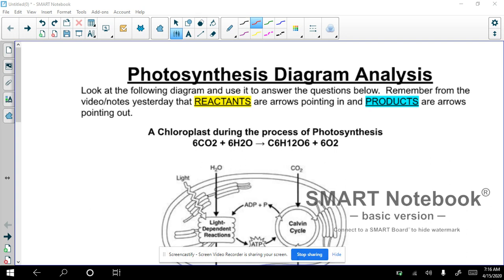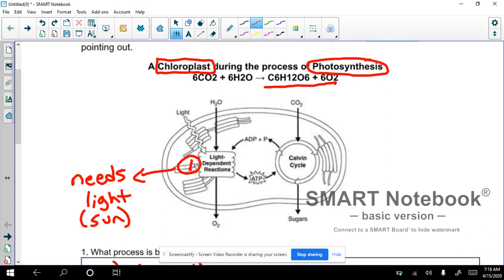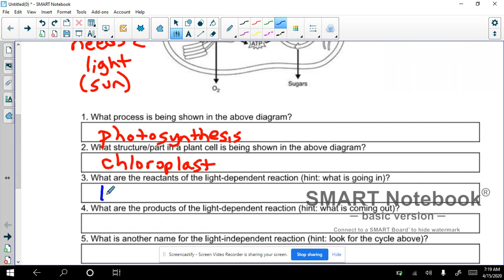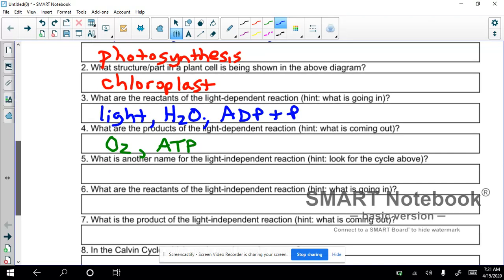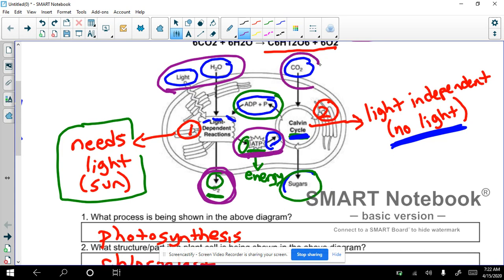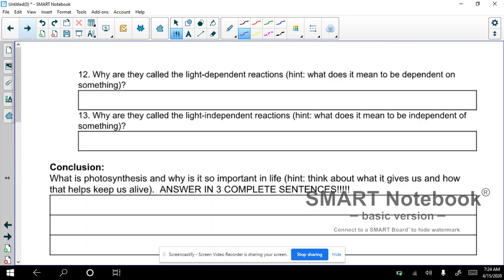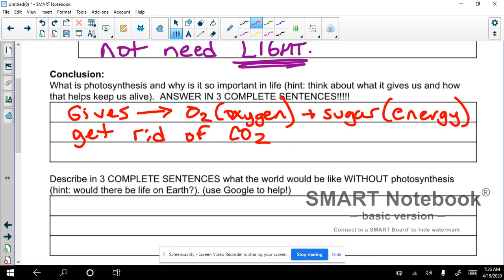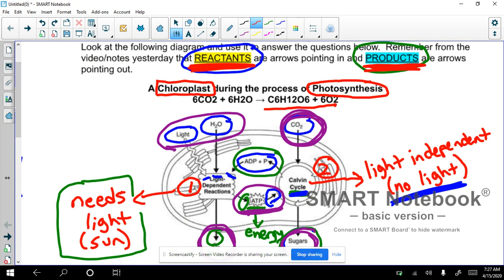Photosynthesis Diagram Review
Video to review how to read the Photosynthesis Diagram from our E Learning assignment on 4/14.